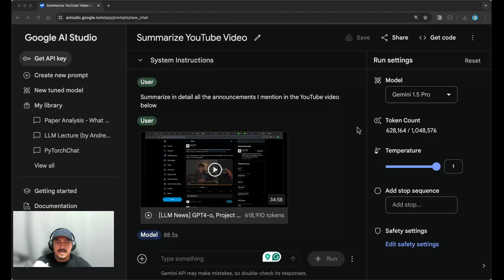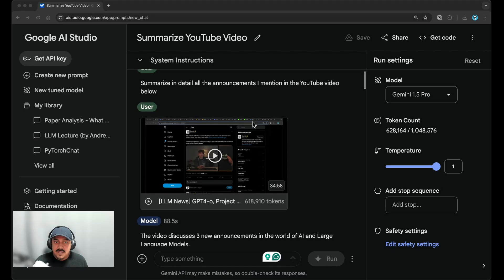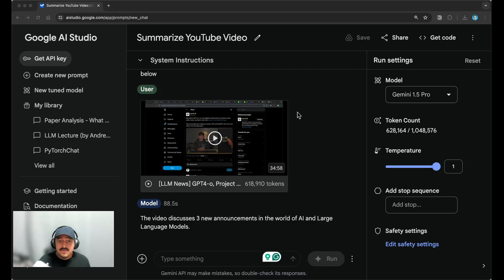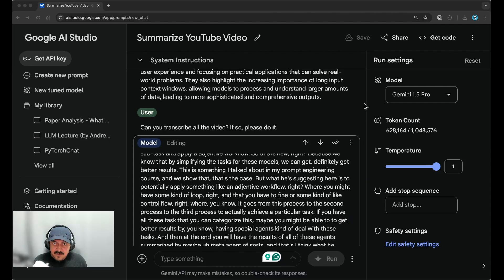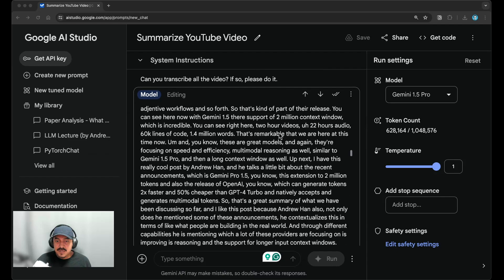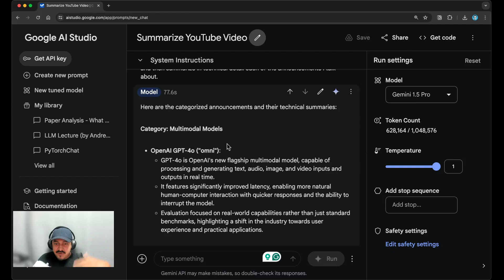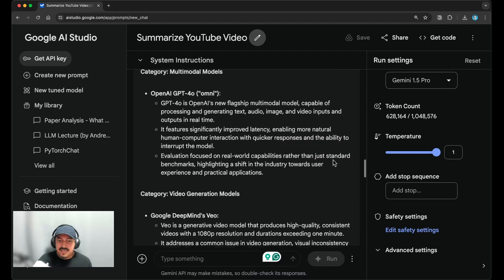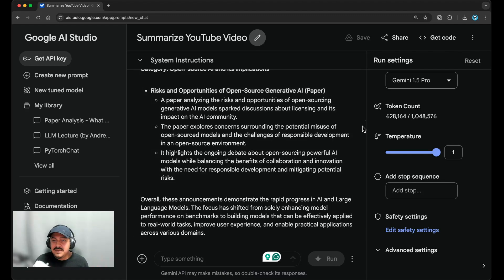Exploring Capabilities of Long-Context LLMs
# Experimenting with Long-Context LLMs

Long-context LLMs are incredibly useful and their flexibility provides a great interface for deeper exploration of capabilities.

Here are some more thoughts on long-context LLMs and how I use them.